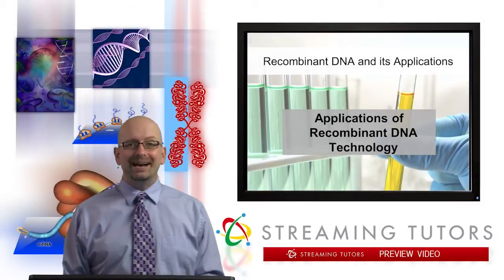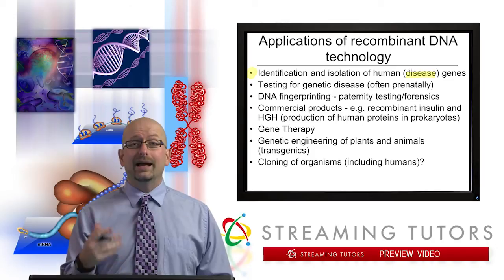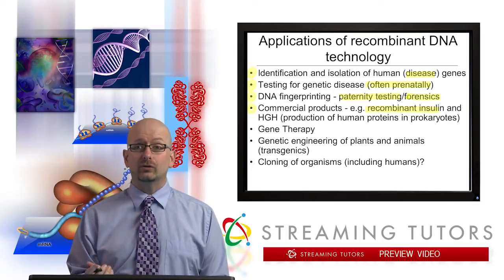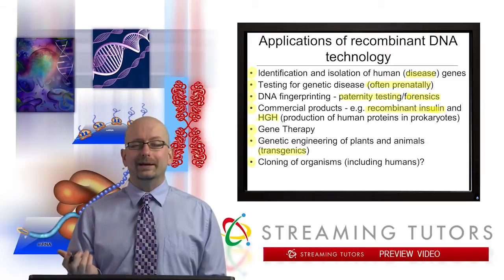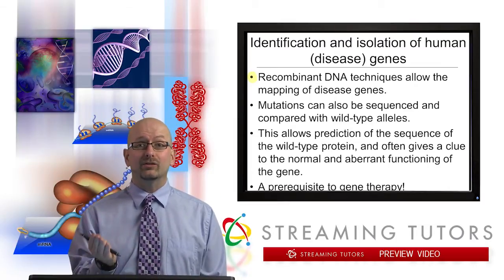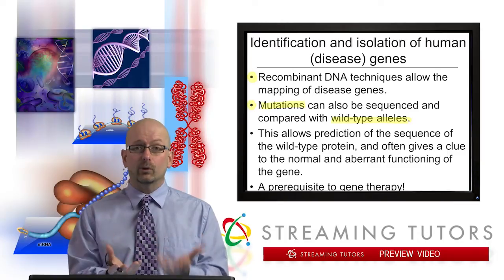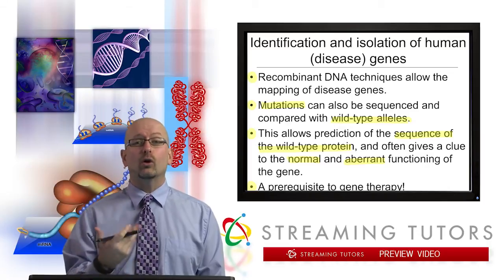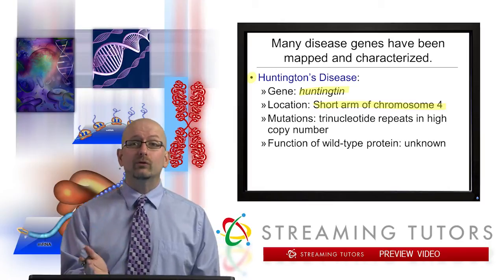Recombinant DNA and its Applications Applications of Recombinant DNA Technology tutorial